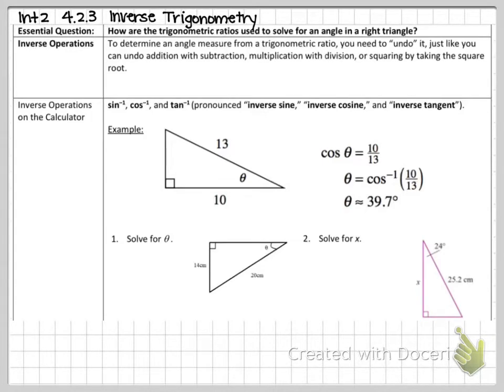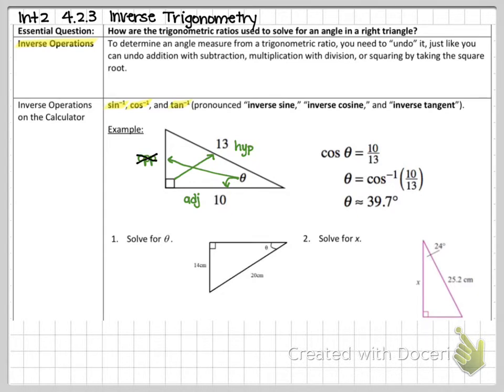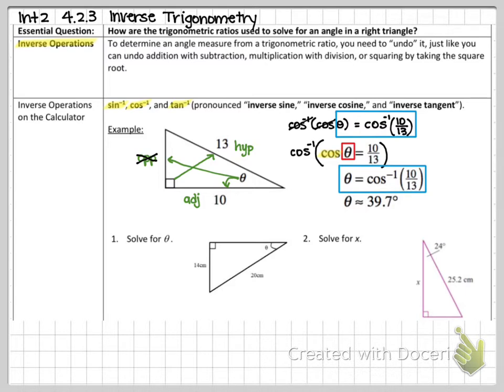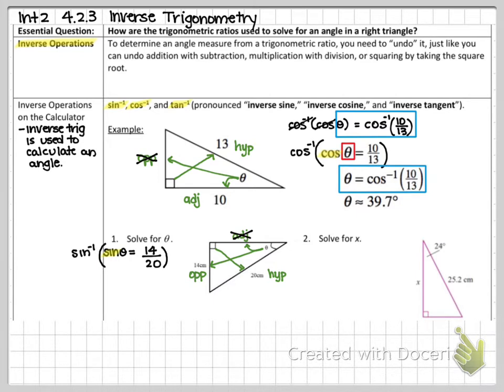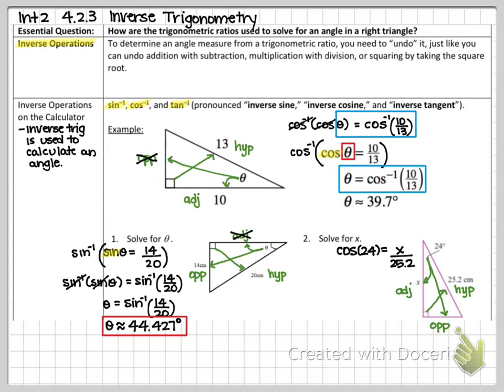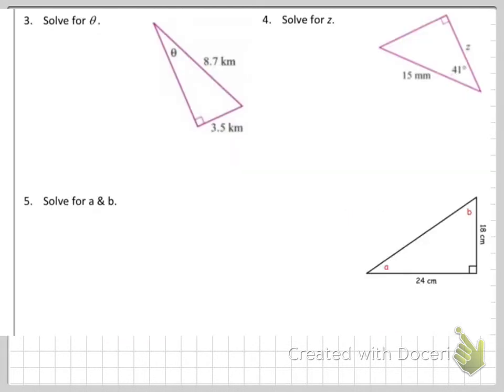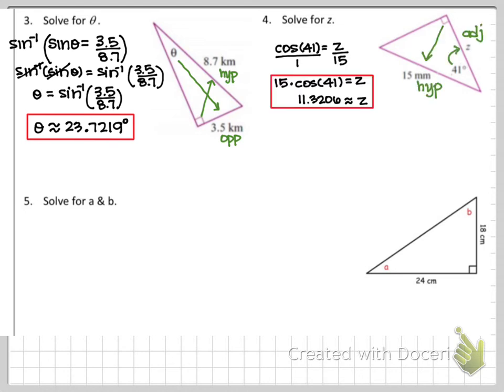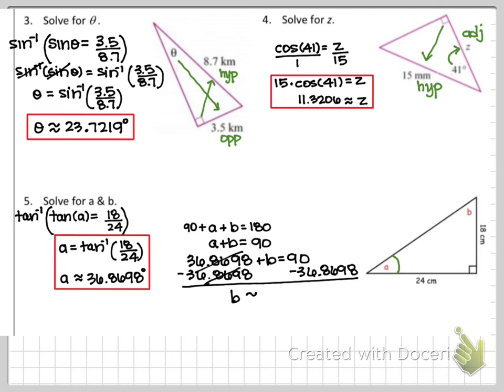Int2 4.2.3 Notes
Inverse right triangle trigonometry.